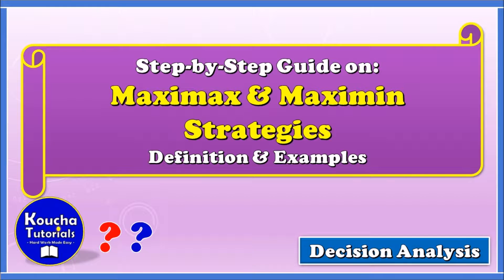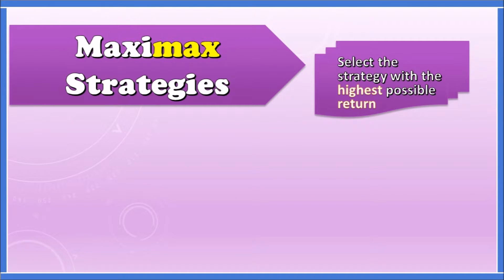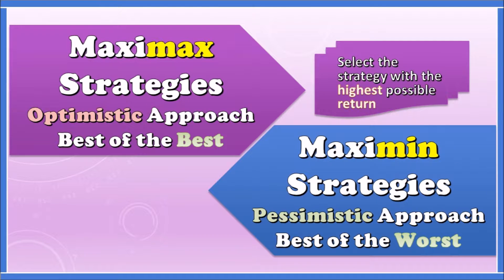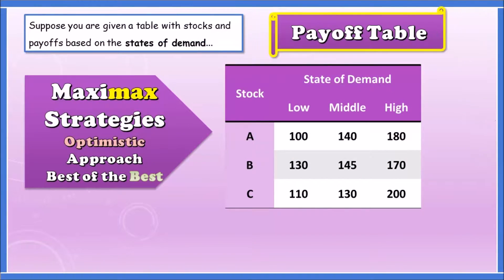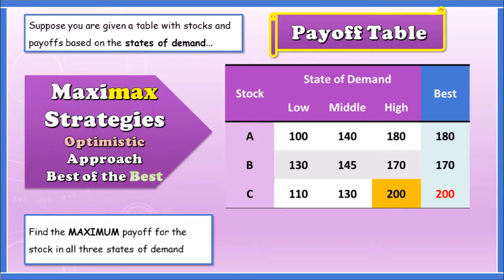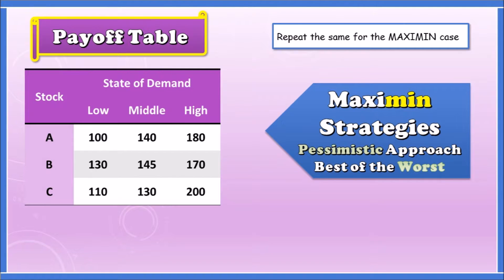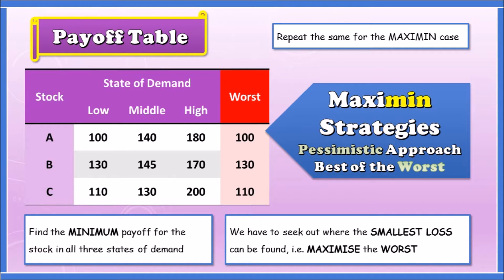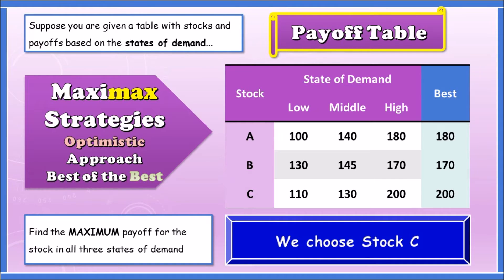Decision Analysis ~ Maximax & Maximin Strategies